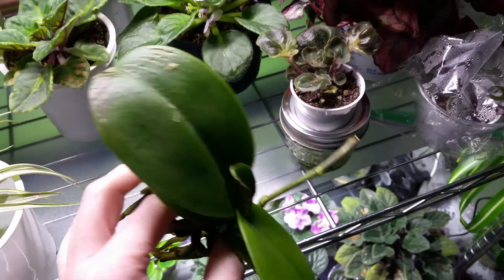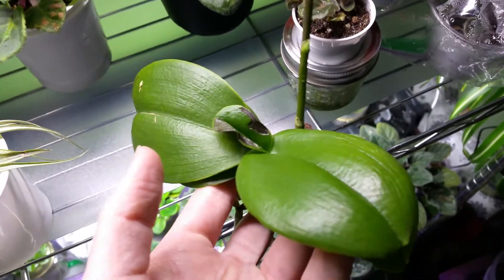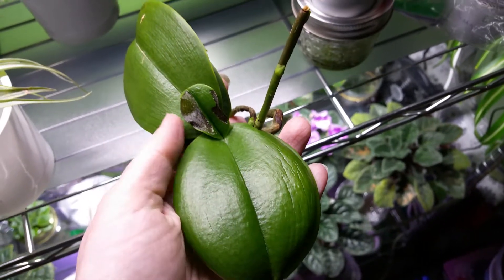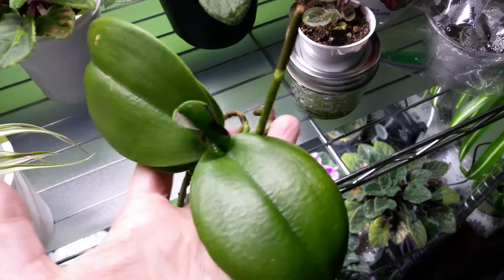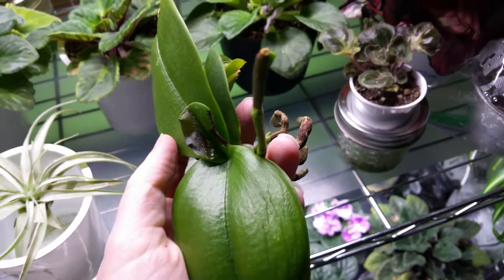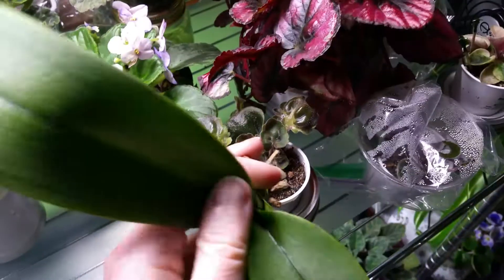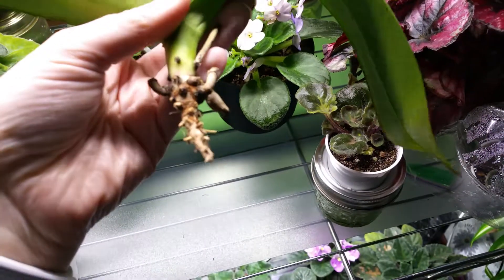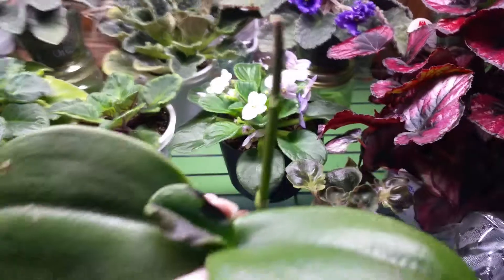What could be the issue? Opinions welcomed!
The over protective plant killer is creeping out! Help pull me back from the brink folks